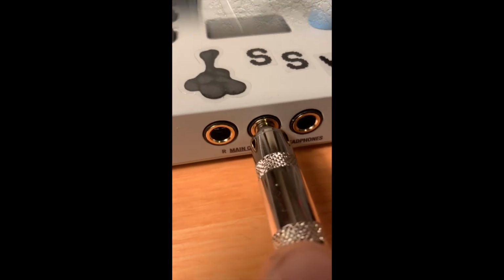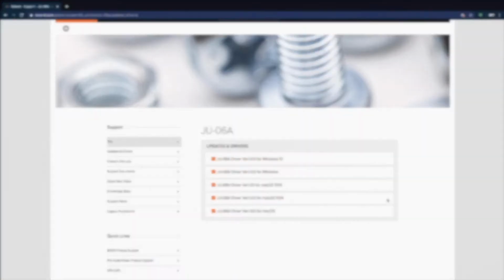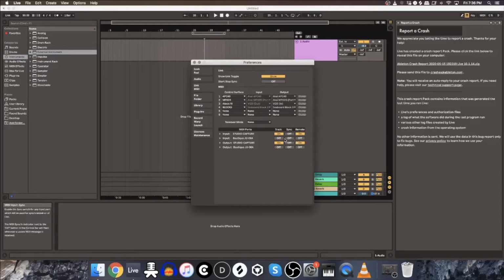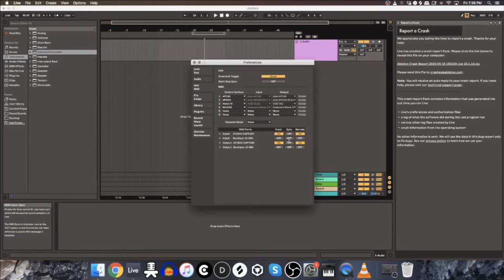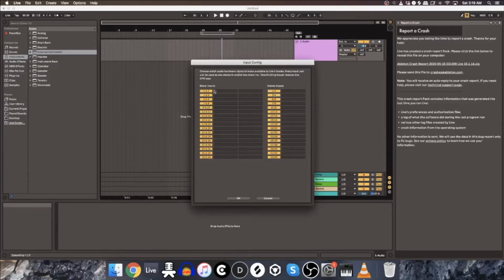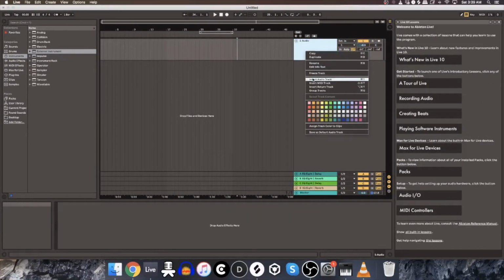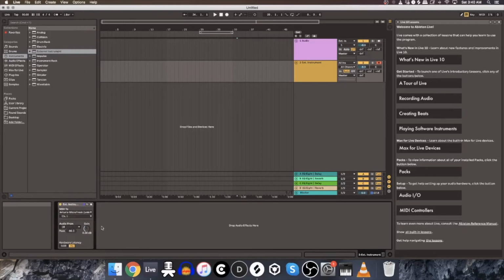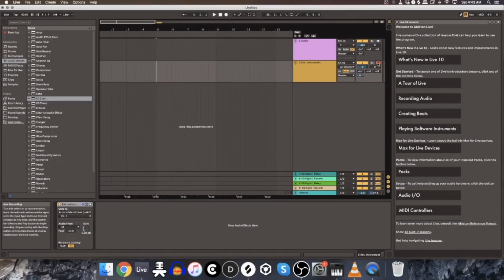How To Setup External Synths in Ableton - A Beginner's Guide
Hey everybody,

Just wanted to make a quick video explaining how to get your external synthesizers up and running inside Ableton Live.

There are so many awesome and affordable hardware synths on the market these days that I wanted to be sure that going through the effort of setting them up within Ableton or your DAW of choice was as painless as possible.

This video covers setup inside Ableton Live 10, although this method will be more or less the same for Ableton Live 9 and previous versions. There will hopefully be some useful information for people using other DAWs as well.

I got lots of Ableton tutorials in the pipes as well as gear walkthroughs, general music production stuff, and hardware jams.